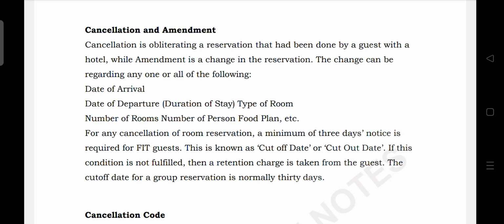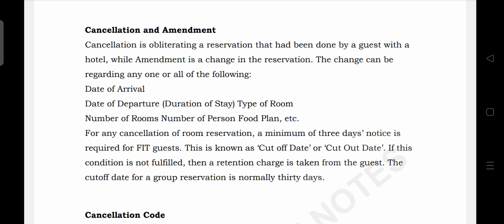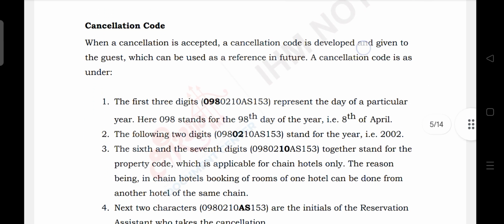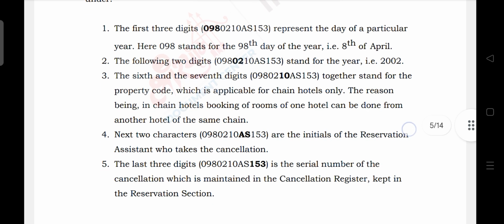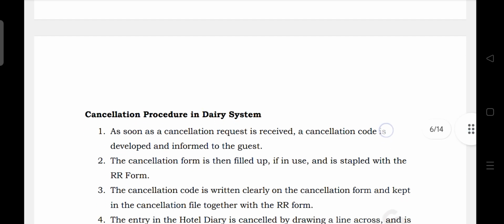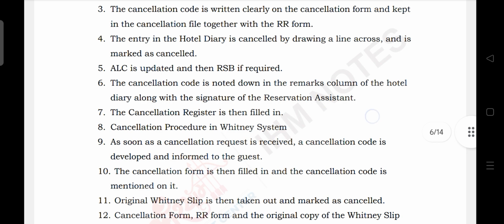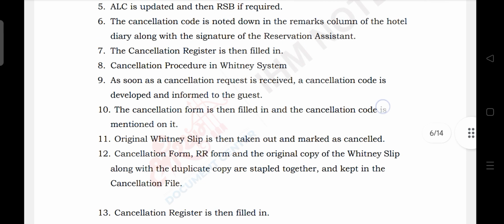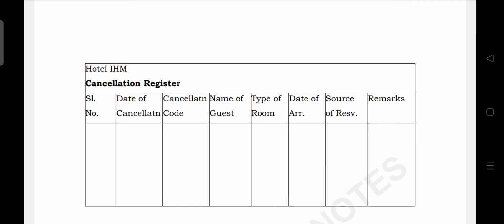Cancellation and amendment by Mr Jaisingh